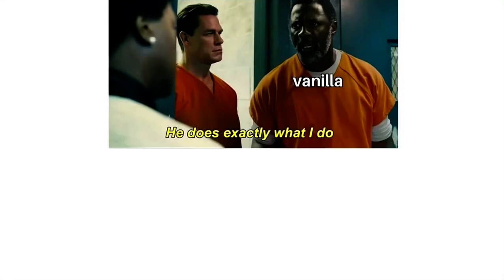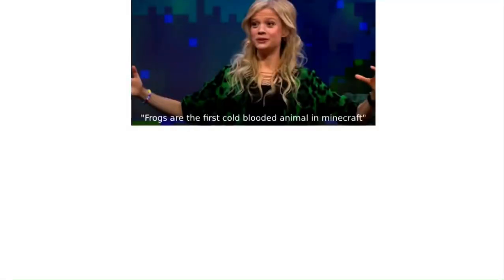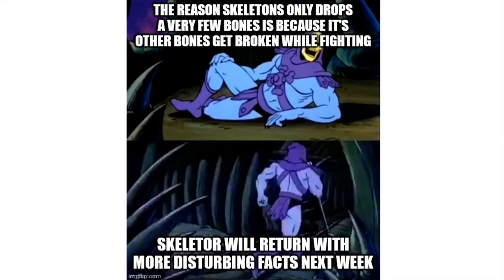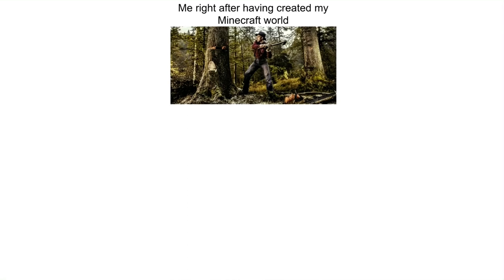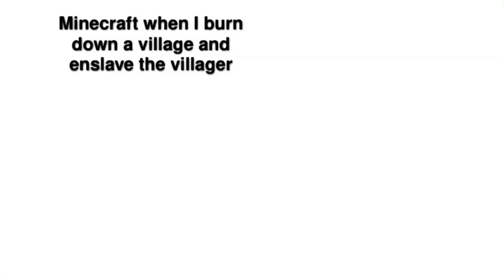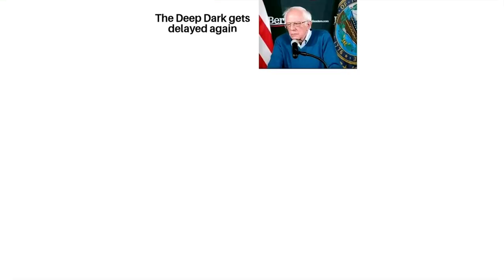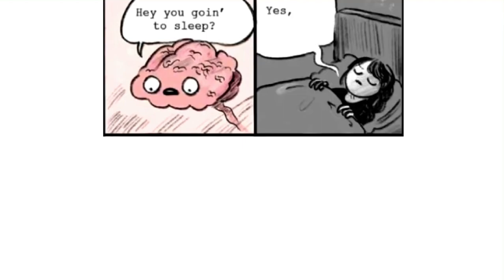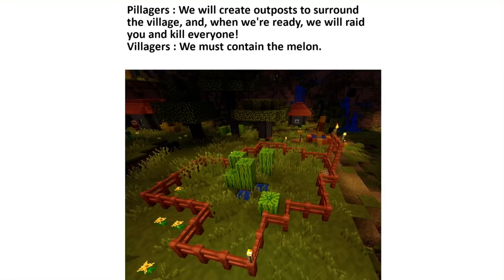Memes so funny glare fans voted for allay